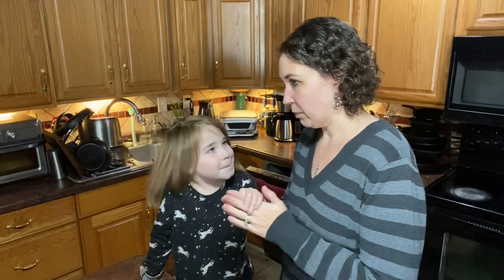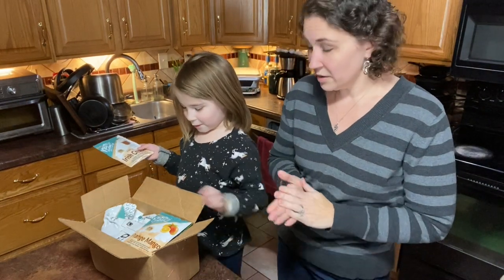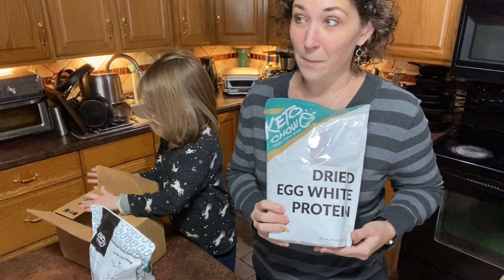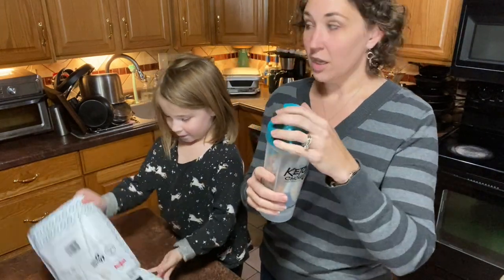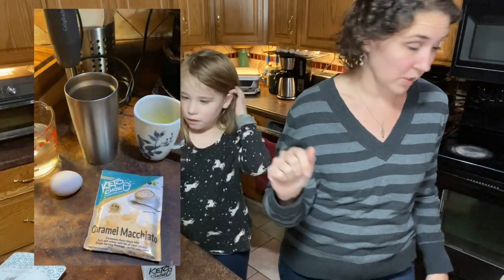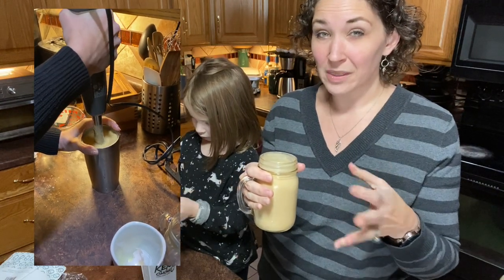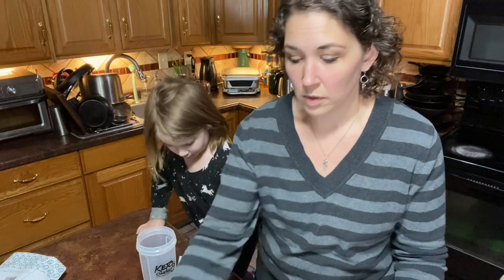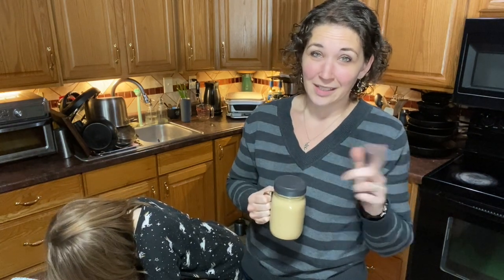#94 KetoChow Egg White Powder REVIEW!! I try out this BRAND NEW EGG WHITE POWDER with my rolls!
Y'ALL!!! This stuff is AMAZING! From a company I know and Love... Here's their newest addition!! Check it out as I make MORE Hawaiian Sweet rolls with it! And My meat aversion update!

Into a dry bowl, place:
1/2 cup egg white powder
1/3 cup allulose (This is for texture and sweetness)
2 tbsp nutritional yeast (Omit if desired)
1/8 tsp quick rise yeast (this is for Flavor only!)
1/4 tsp salt
2 tsp cream of tartar
1 tsp xanthan gum (You can omit this if desired!)
 Whisk those together. Add:
1 cup liquid egg whites (OPTIONAL: Add 1/4-1/2 tsp Pineapple Extract to the liquid egg whites)
Stir to combine. Beat on high till stiff peaks form. Turn the speed down to half, and slowly add
5 egg yolks
I turn the speed back up for just a minute to fully incorporate. Cover a baking sheet with parchment paper and spray with nonstick oil. Also spray your scoop (1/4 cup, 2 Tbsp, 2 oz scoop!) liberally with oil, inside and out. Scoop batter onto the pan with the rolls barely touching. Bake at 325 for 15 minutes then turn off the oven. Set a timer for at least 15 minutes and let them sit in the oven till it goes off (Or longer for even less fall!) Remove and eat the WHOLE PAN!

EGG WHITE POWDER
ALLULOSE:
2 lb
CREAM OF TARTAR
NUTRITIONAL YEAST
QUICK RISE YEAST
XANTHAN GUM
1/4 CUP SCOOP
PINEAPPLE FLAVOR

SUPPLEMENTS:
On Amazon